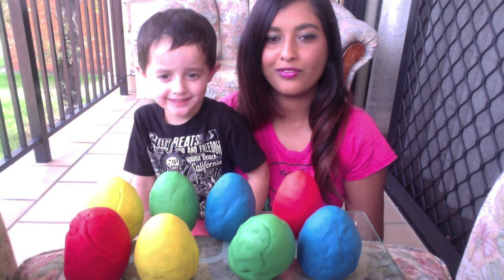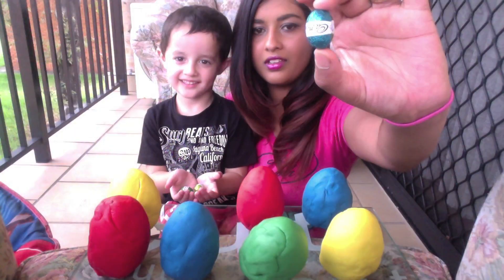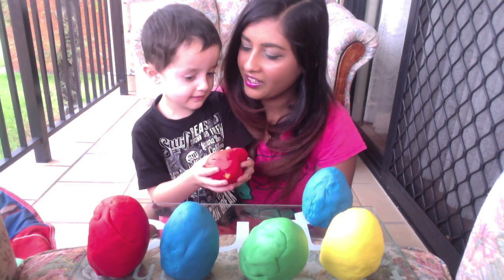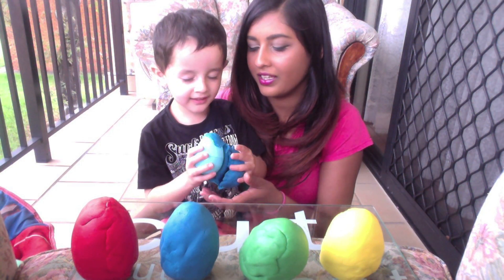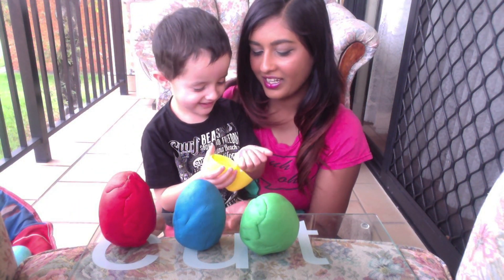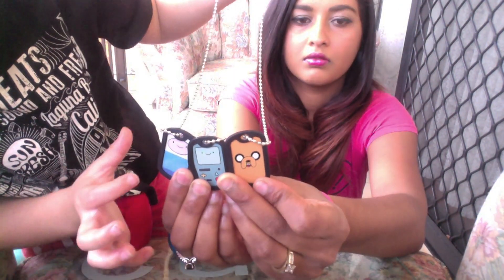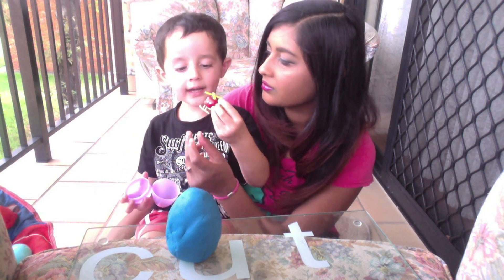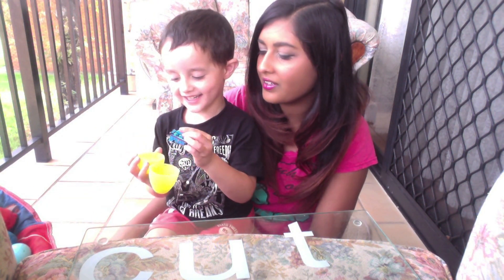PLAY-DOH SURPRISE EGGS!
Jacob absolutely loves watch Play-doh surprise eggs video, so I thought I would make some myself for him to open. This is a video of Jacob opening Play-doh surprise eggs that I made for him. He had so much fun making this with me and I hope you enjoy this video as well.

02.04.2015